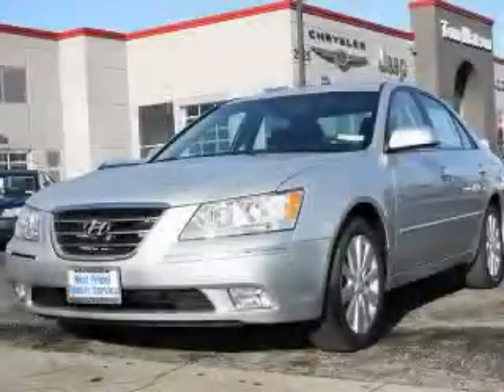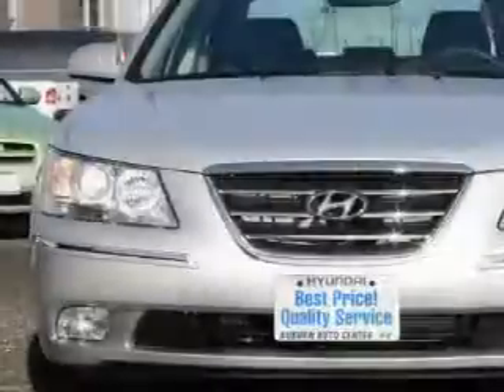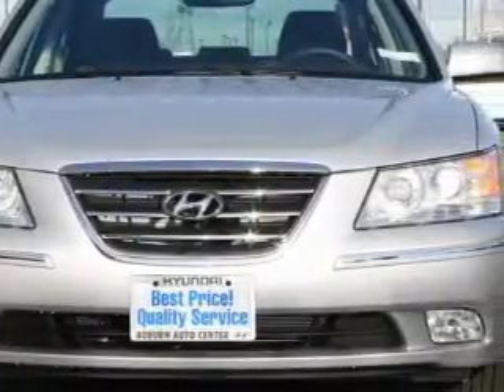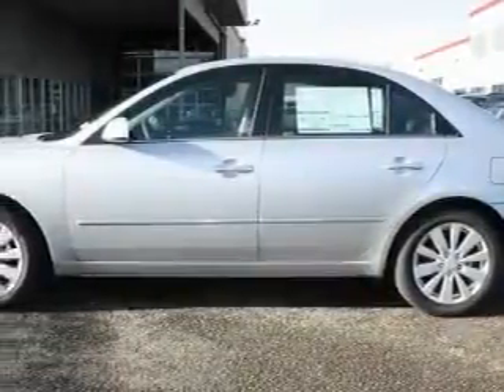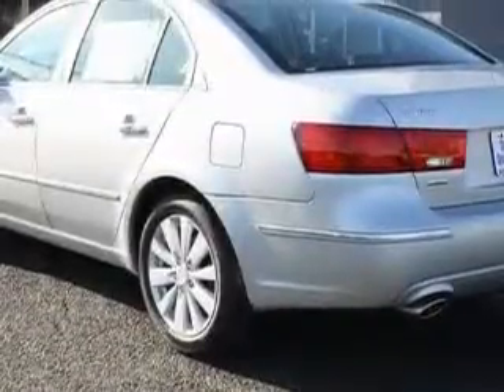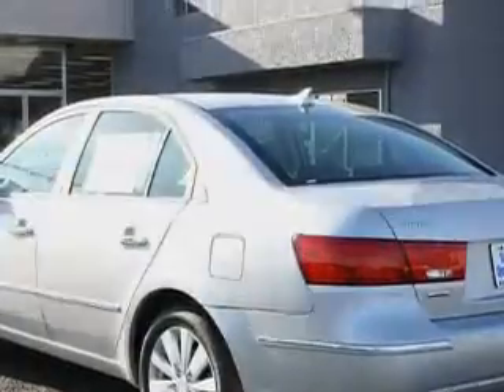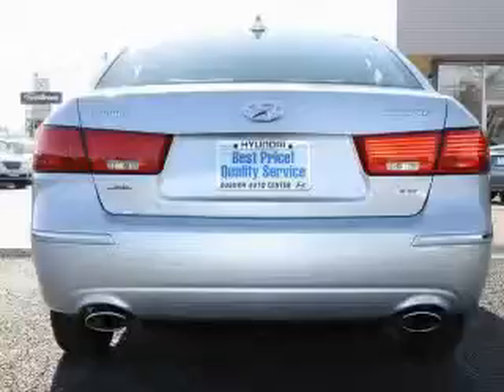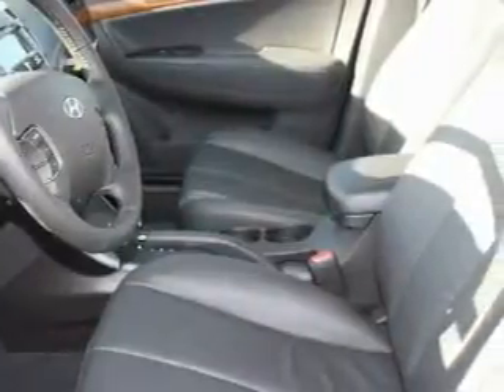2010 Hyundai Sonata Auburn WA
Year: 2010
 Make: Hyundai
 Model: Sonata
 Engine: 3.3L V6
 Trans.: Automatic
 Exterior: Radiant Silver
 Miles: 50
 Interior: Gray

 2925 Auburn Way N.

 2010 Hyundai Sonata Auburn WA